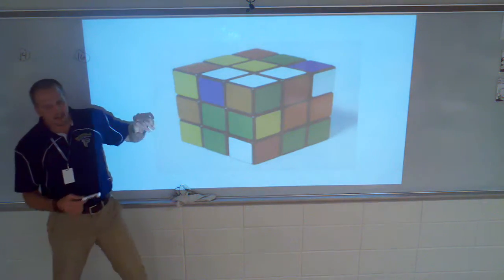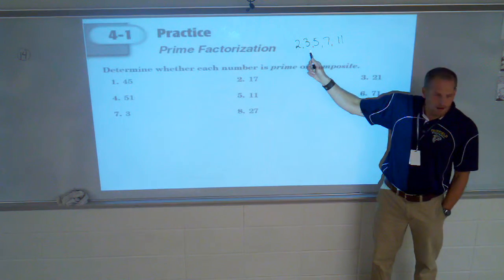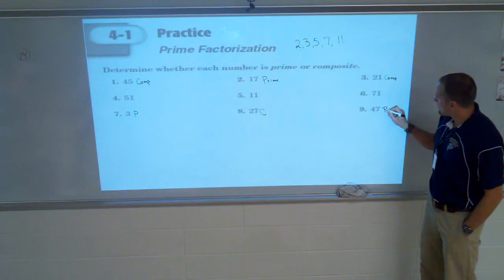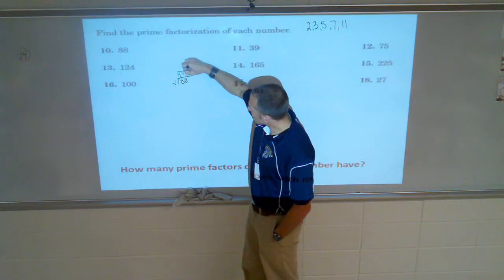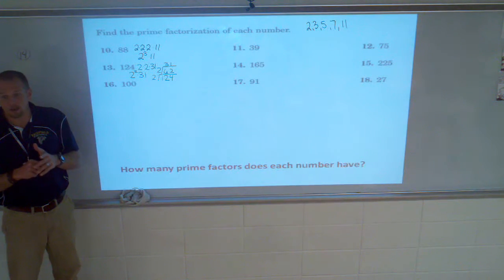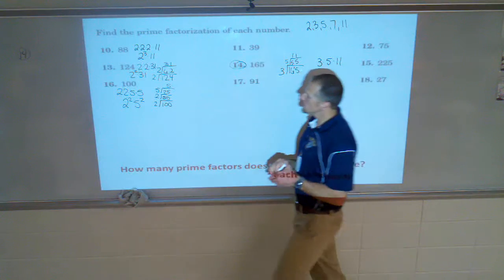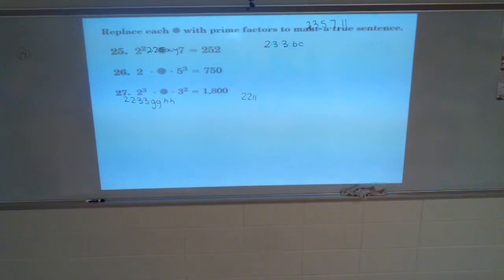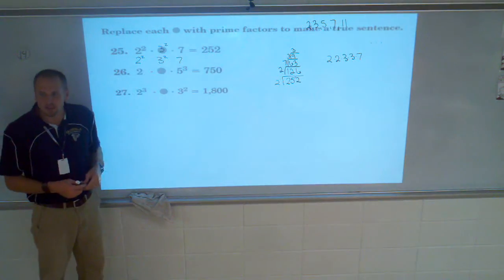Math 7 Prime Factorization 9 29 2014